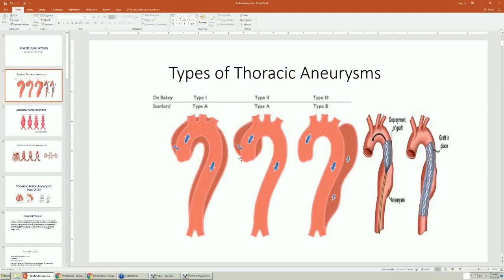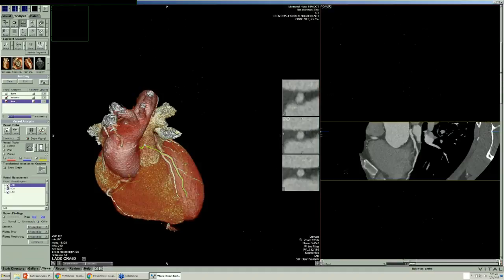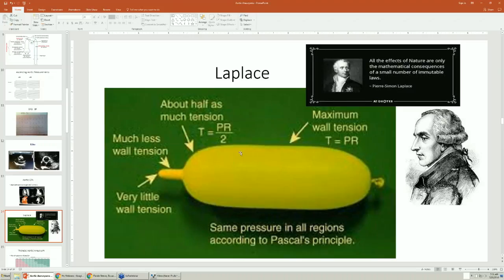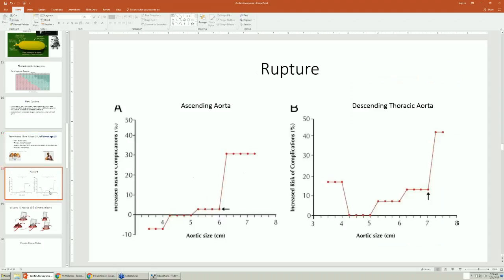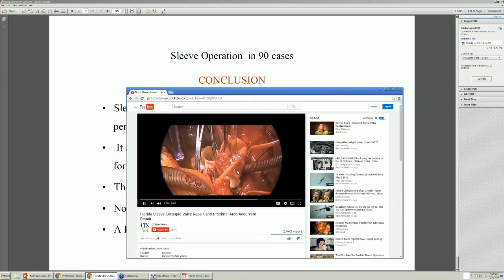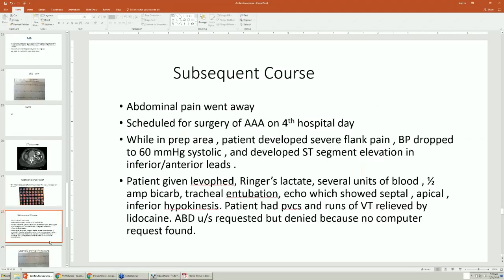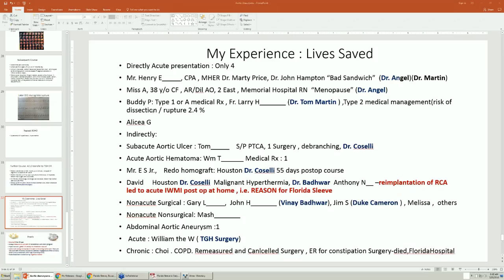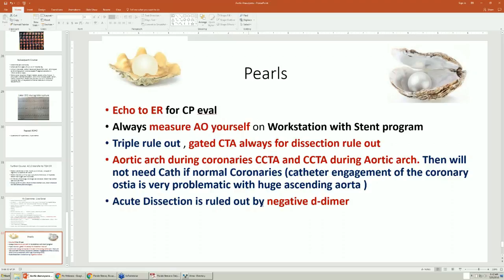2016 07 20 WFLHCA Mystery Case # 27 - Aortic Aneurysms